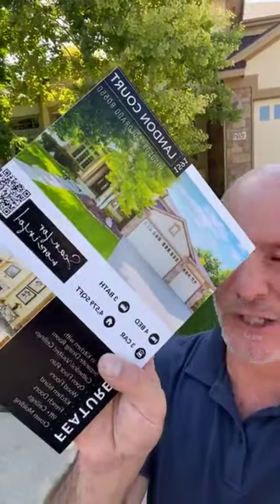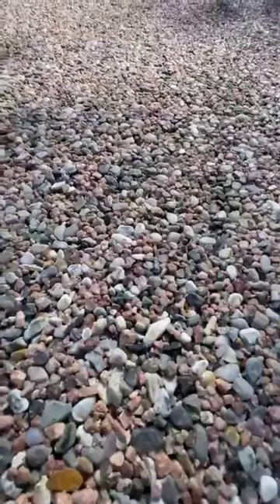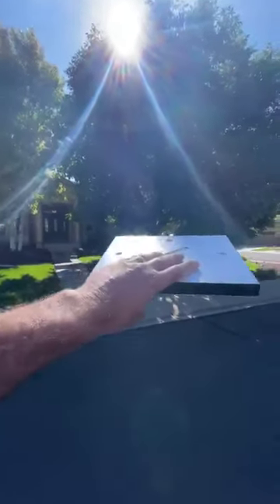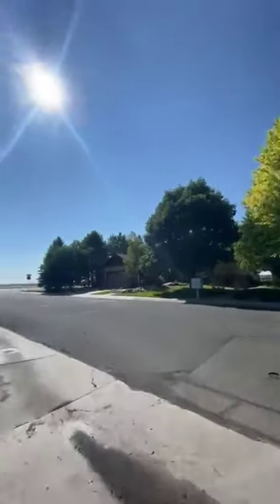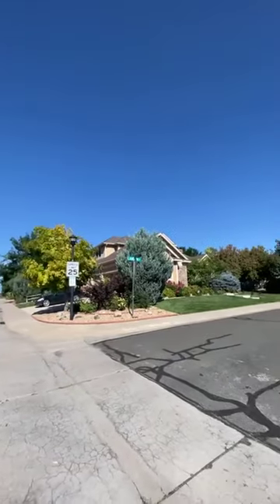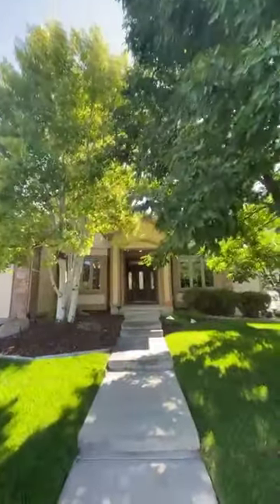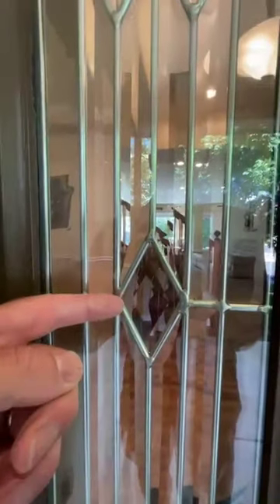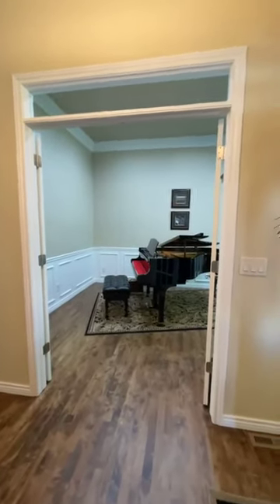Welcome to 1591 Landon Ct in Windsor Colorado.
Bison Ridge Subdivision
Welcome to 1591 Landon Court in beautiful Windsor Colorado! This was the builder's model home. The attention to detail and upgrades are on display throughout the home. The beautifully landscaped front entry is wrapped in stucco with stone corners. It opens into a bright main floor living room featuring a double sided fireplace with built in cabinets and art display nook. The light pours in through the oversized windows and the tall ceilings make the space grand. The kitchen has beautiful wood cabinets with a granite topped island. The GE Monogram range hood shines on the tiled wall and the window over the sink looks on the deck and the back yard. A built in oven and walk in pantry complete this chef's dream kitchen. A full dining room, a breakfast nook, and back deck provide gathering areas for your family, friends and neighbors. The window in the office or music room looks into the front yard shrubs, grasses and trees. The primary main floor bedroom has a panned ceiling and opens to a luxurious 5 piece bath with jetted tub, stand alone, tile wrapped shower, double, spacious vanity and large walk in closet. Upstairs features a beautiful real wood banister, three large bedrooms, a linen closet and another high end bath. The private back deck has an open, black railing, is shaded from the beautiful trees and has an oversized staircase leading to the yard. If the 4 bedrooms, 3 bathrooms and more than 2,600sq' of highly finished don't suit you, the 1,900sq' basement is ready for your design. The corner lot and location in the neighborhood provide this home with only one backyard neighbor. The high end gravel lock driveway makes pulling into your three car garage feel like you are pulling up to your own resort. Top of the hill living with amazing views of RainDance National Golf Course and the Frank State Wildlife Trailhead. Close to downtown Windsor, I-25 and all that Northern Colorado has to offer. VA assumable loan at 2.375%! Schedule your private showing of 1591 Landon Court